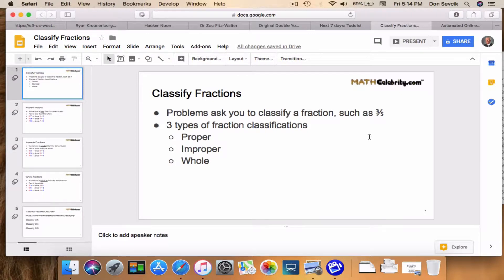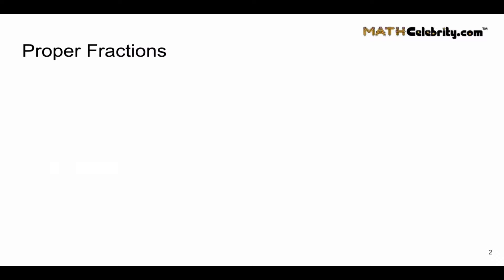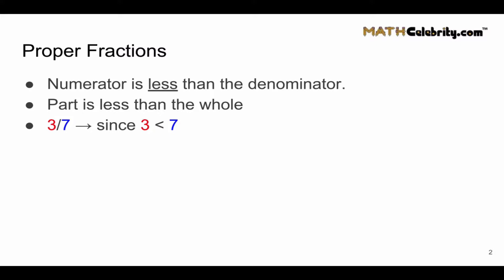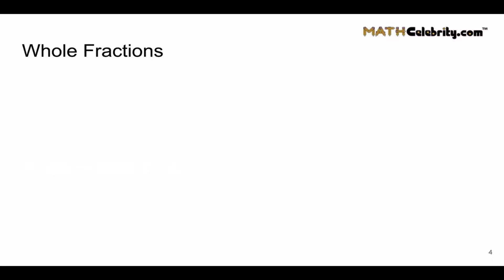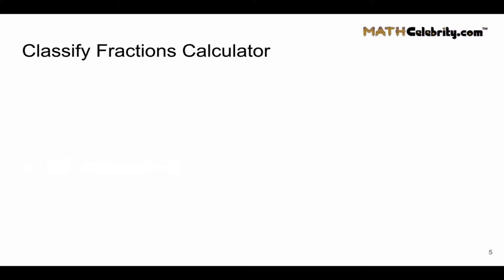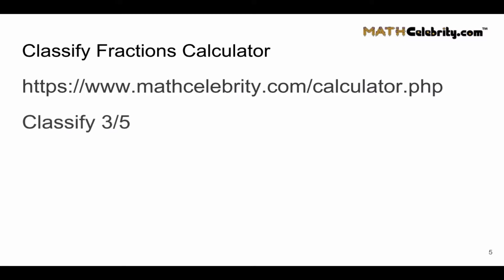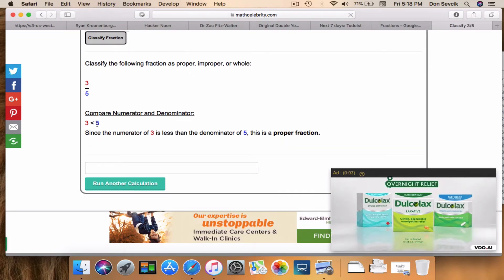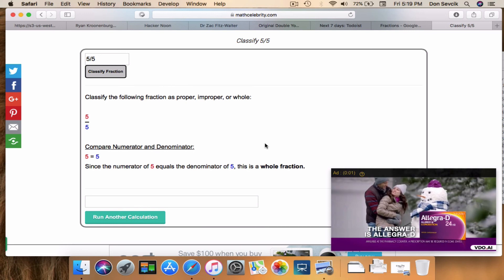Classify Fractions Calculator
This video shows you how to classify fractions using the 3 classification types:

Proper Fraction - numerator is less than the denominator
Improper Fraction - numerator is greater than the denominator
Whole Fraction - numerator equals the denominator

Shows you a demo of the classify fractions calculator.

Timestamps:
00:00 Intro
00:35 3 Types of Fractions
00:51 Proper Fractions
01:37 Improper Fractions
02:15 Whole Fractions
02:44 Classify Fractions Calculator Demo Get the tablet and products I use for math here: